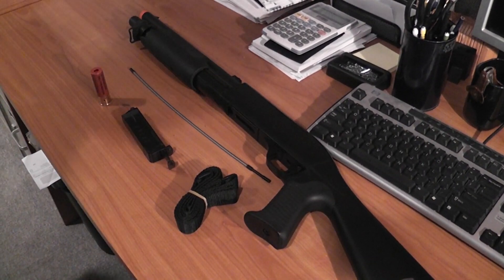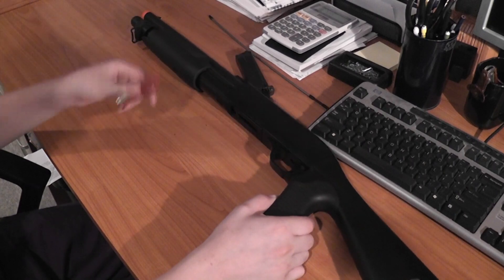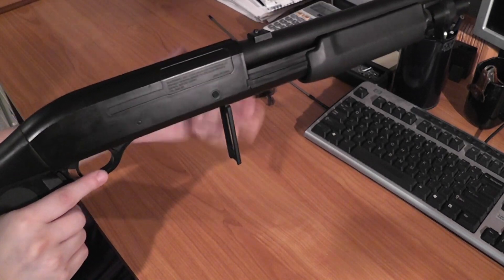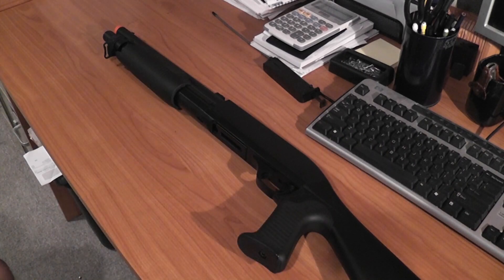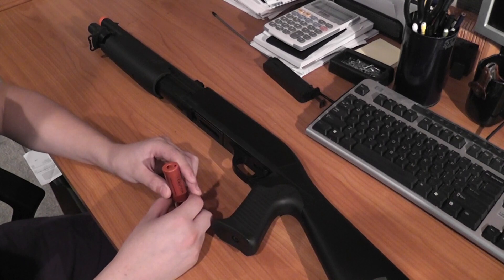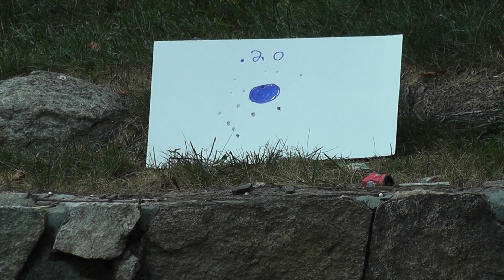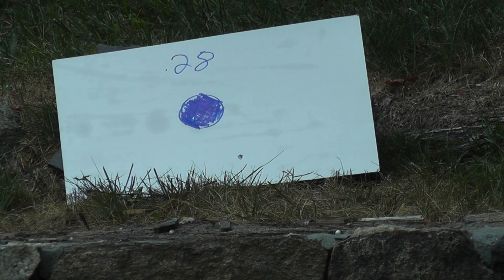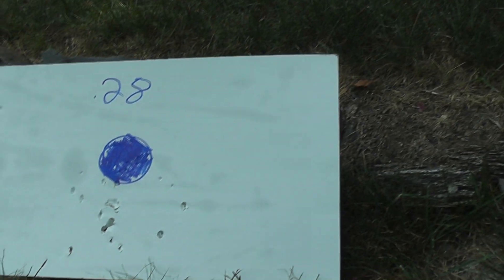Double Eagle M56A/ M3 Benelli Review (airsoft) + Shooting test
Basiclly a clone of the UTG